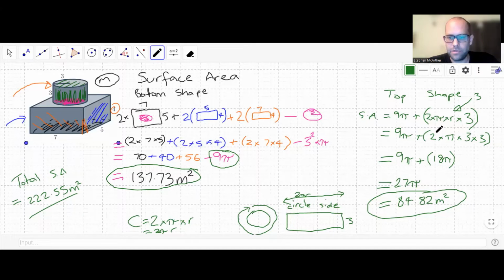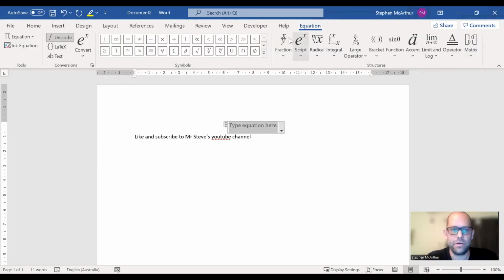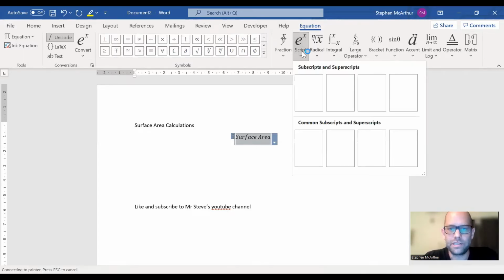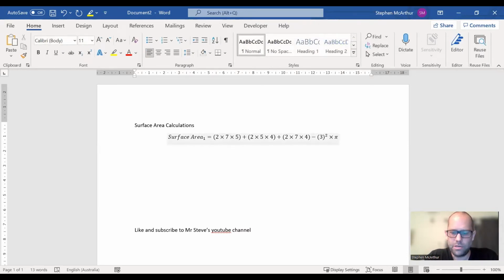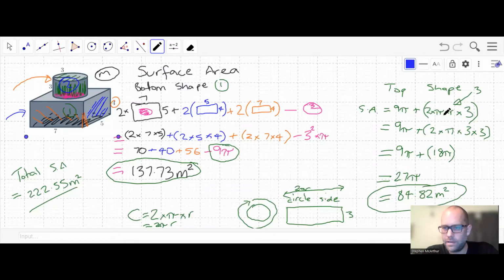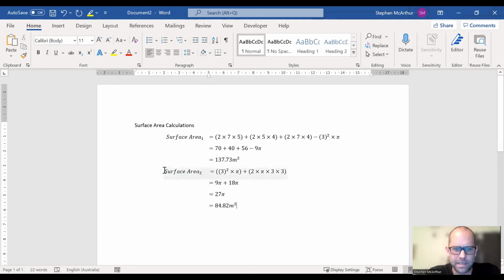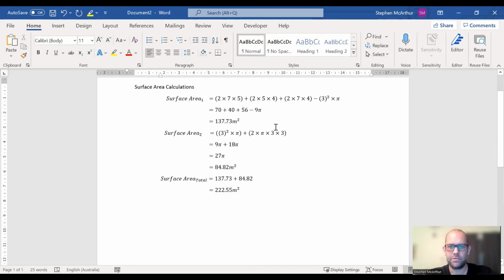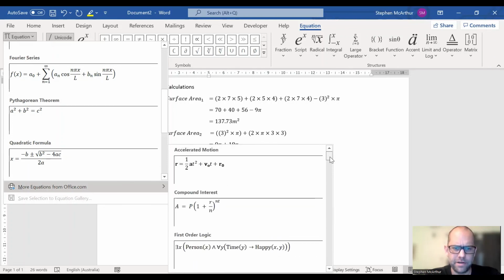Equation Editor instructions for Folio - Yr 10 General